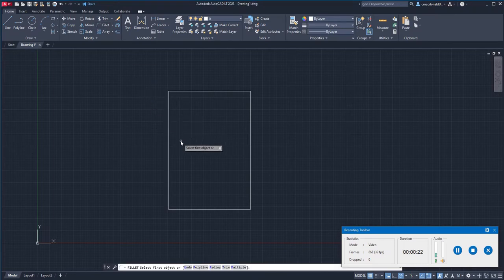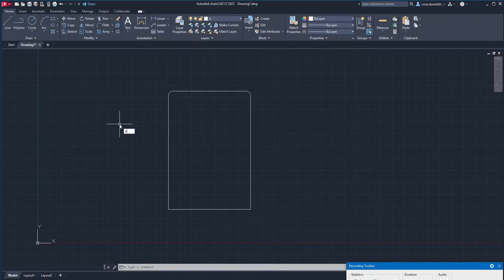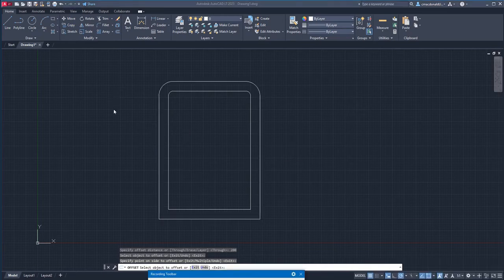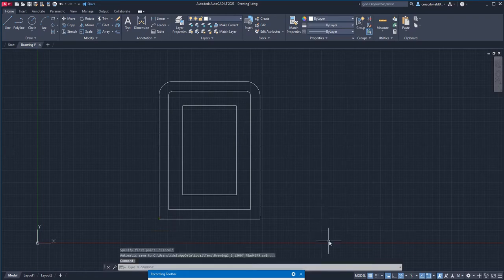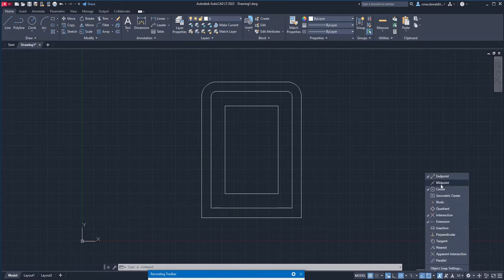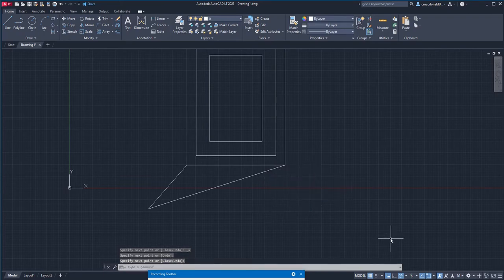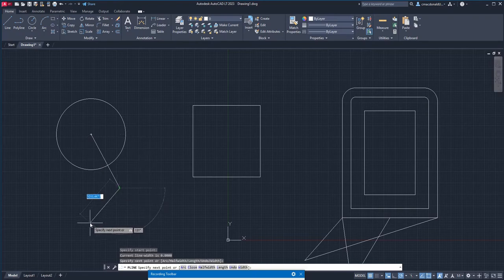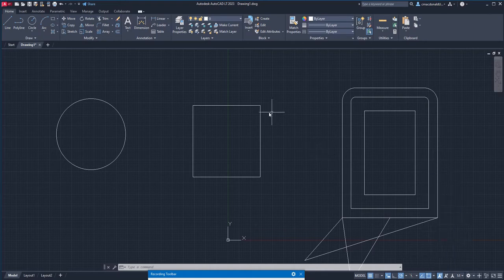Basic CAD Tools - Part 3 - Offsets, More OSNAPS